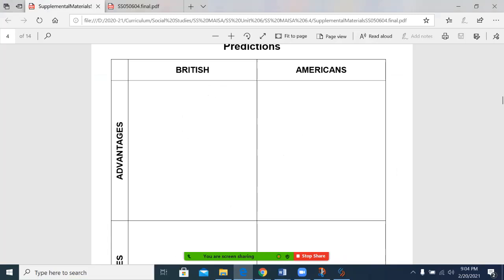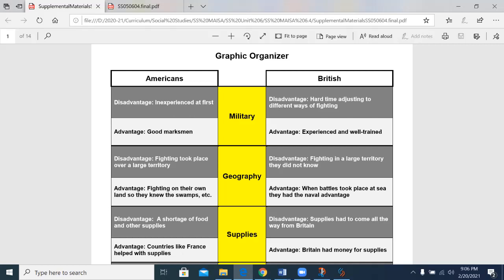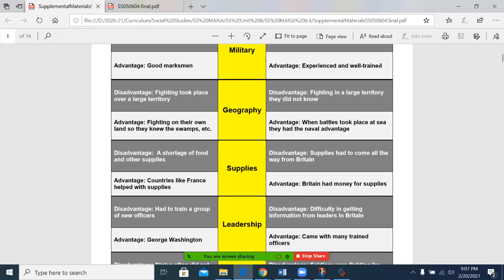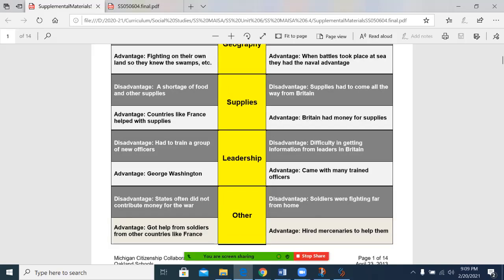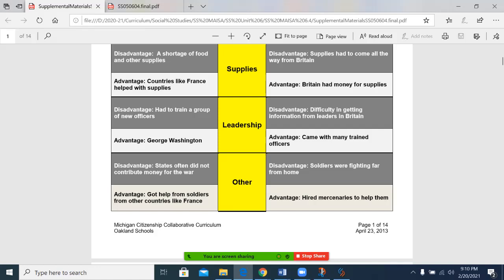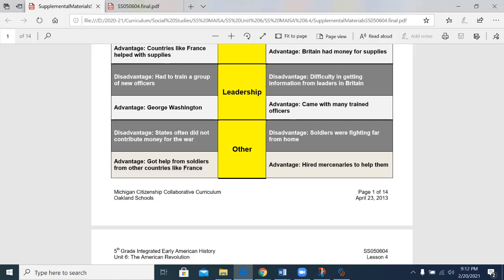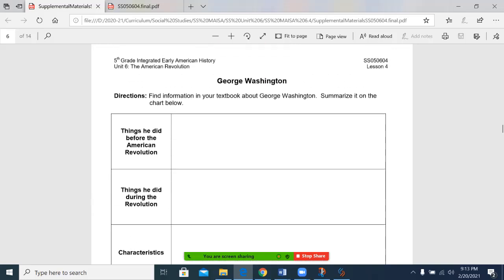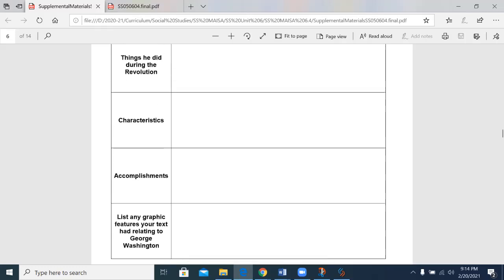Grade 5 Social Studies: The American Revolution- Advantages and Disadvantages Day 1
A review of each sides advantages and disadvantages.